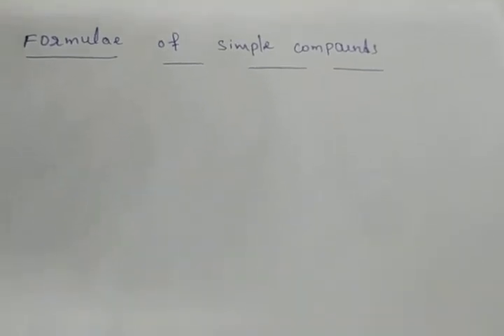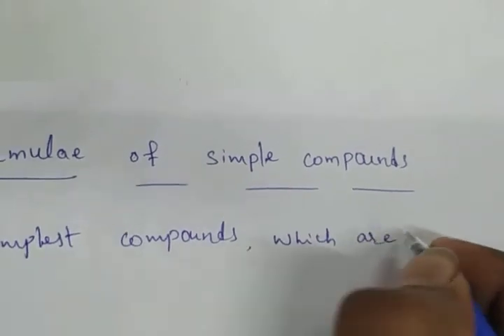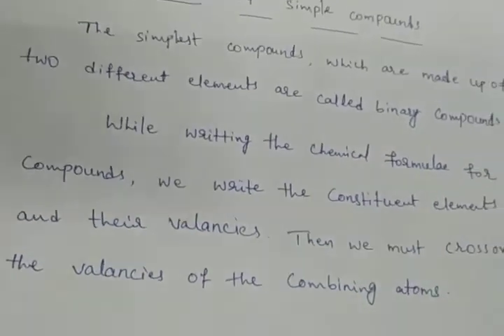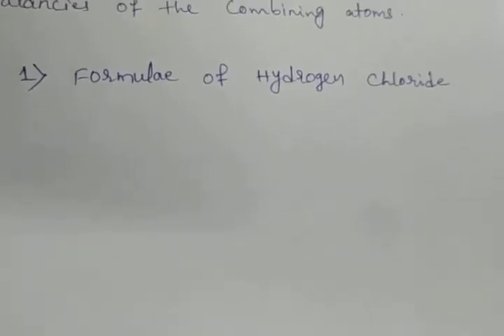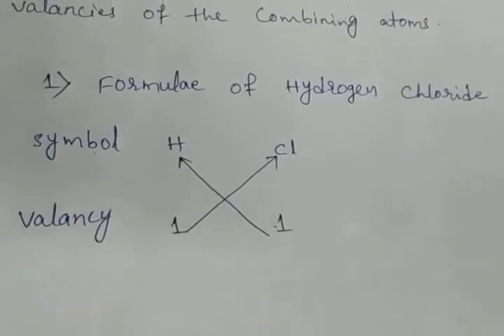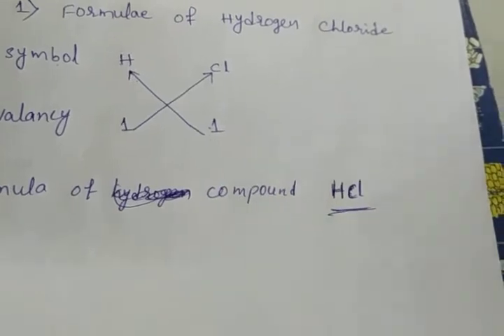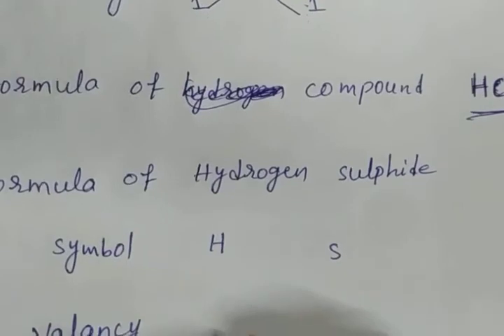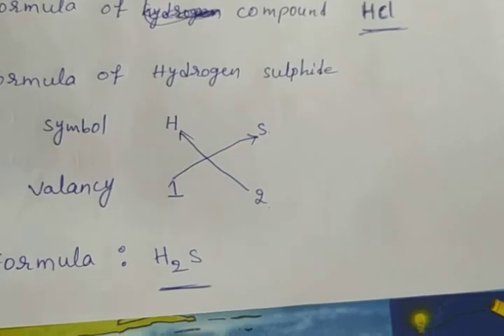Formula of simple compounds